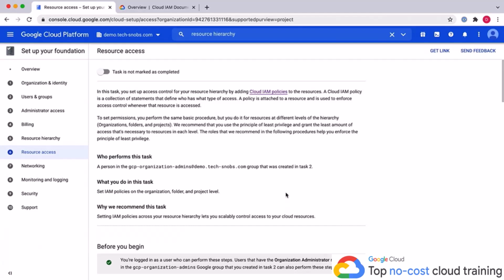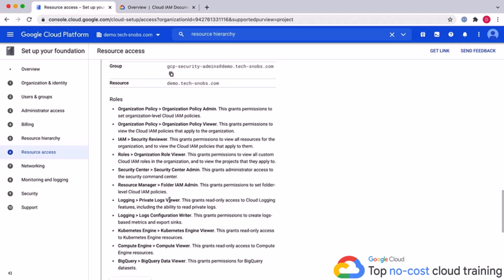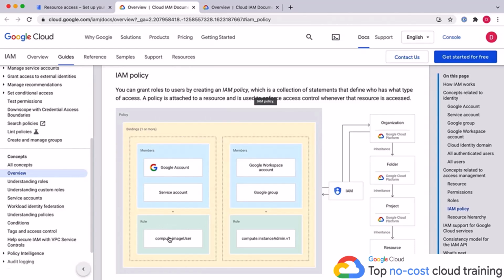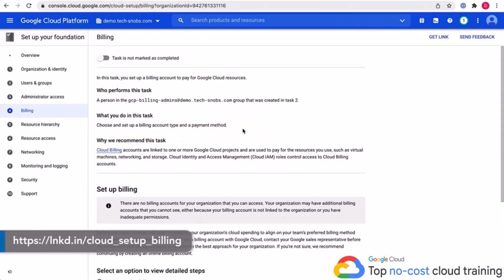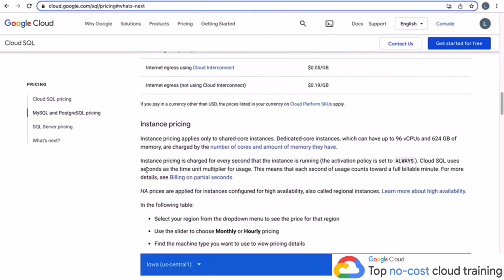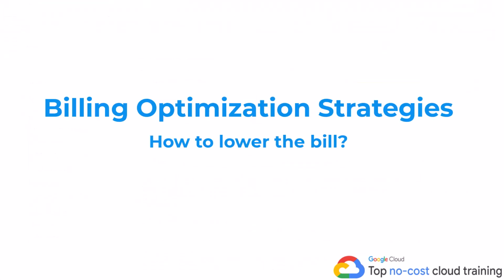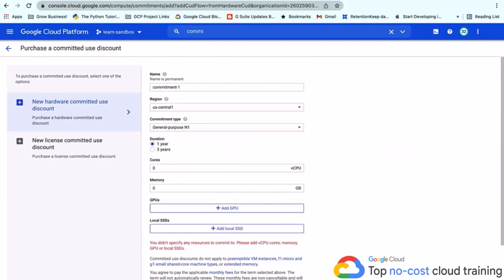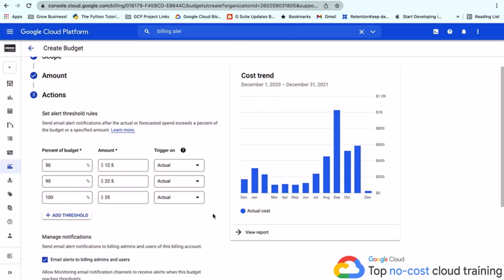Google Cloud Getting Started for Beginners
Want to unlock the power of Google Cloud and validate your skills with a coveted certification? This comprehensive Google Cloud Foundation training video is your one-stop shop for success!

In this jam-packed course, you'll gain a deep understanding of:

Essential Google Cloud concepts like compute, storage, networking, and security.
Core Google Cloud services you'll need to know for the exam.
Best practices for deploying and managing cloud solutions on GCP.
Everything you need to confidently pass the Google Cloud Foundation exam.
Whether you're a complete beginner or an IT professional looking to expand your cloud knowledge, this video is your perfect guide. We'll break down complex topics into easy-to-understand explanations, real-world examples, and practical tips.

By the end of this video, you'll be well on your way to becoming a Google Cloud certified professional!

google-cloud-foundation
google-cloud-certification
google-cloud-platform (GCP)
GCP-Training
Google-Cloud-Platform-Tutorial
Free-IT-Training
Cloud Computing Courses
Google-Cloud-Certification
Become-Cloud-Ready
IT-Career-Development
Free-Google-Cloud-Resources
GCP-for-Beginners
GCP-for-Experts Hello Admins, remember that Google Workspace secures the cloud, but you are responsible for the hardware. I’ve listed the specific Enterprise-Grade tools we use to protect our clients' devices in the description below.